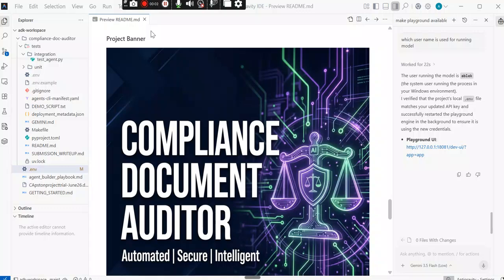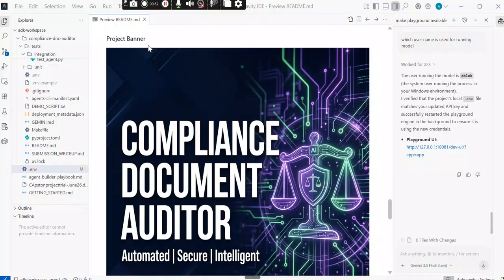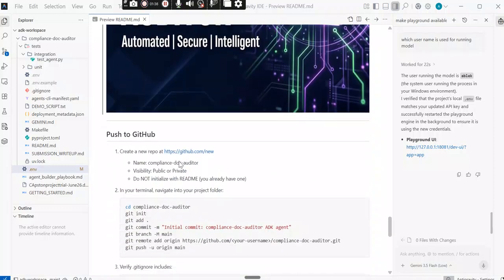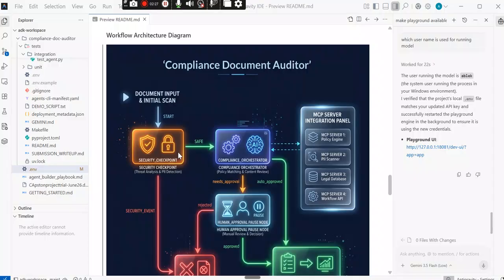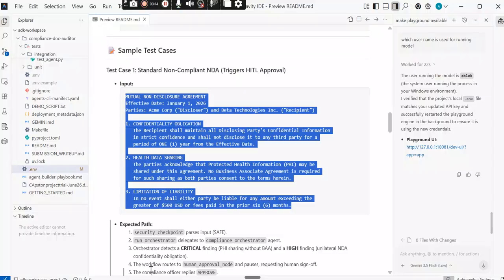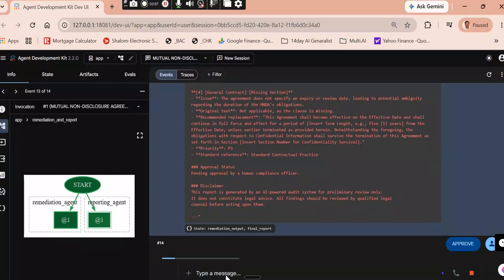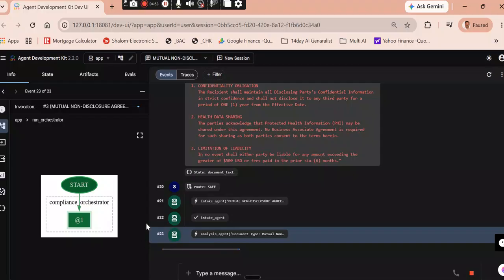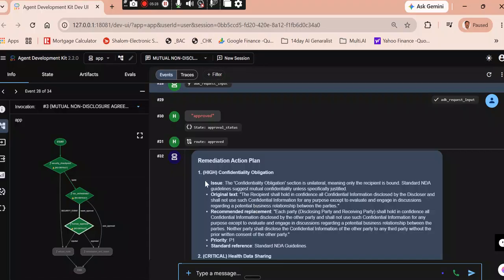Compliance Document Auditor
AI-powered compliance audit system for legal documents — built with Google ADK 2.0 Workflow Graph API on the gemini-2.5-flash model.

Automatically audits contracts, NDAs, BAAs, privacy policies, and other legal documents against regulatory standards (HIPAA, SOC 2, NDA best practices, SEC/Insider Trading rules) and produces a structured, human-readable audit report with prioritized remediation recommendations.